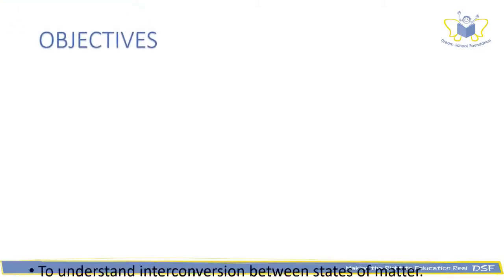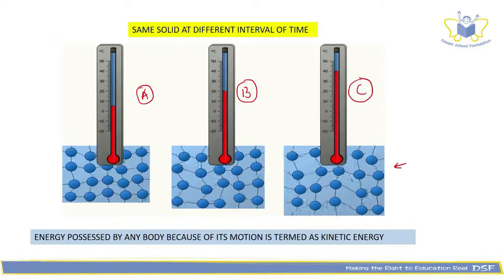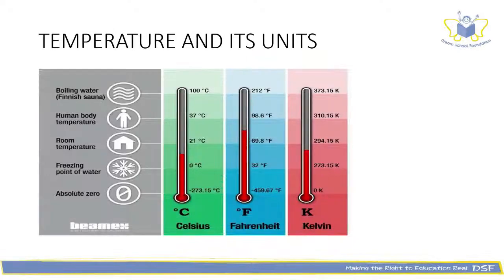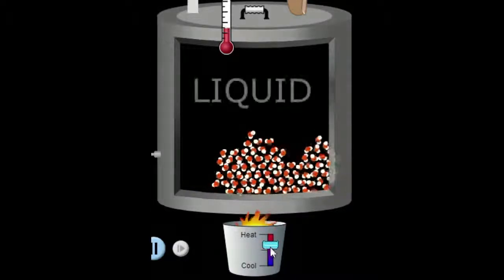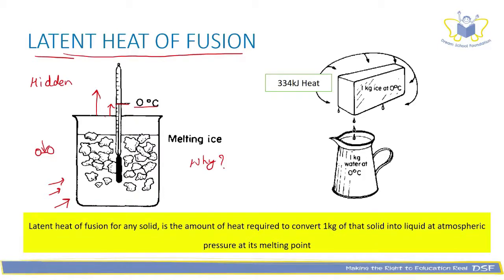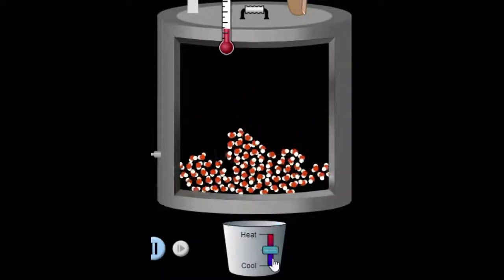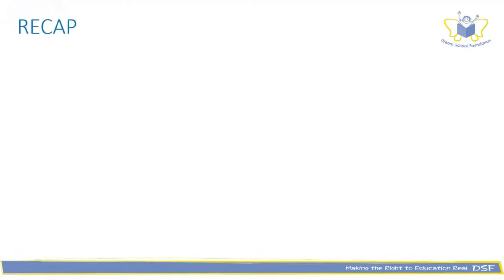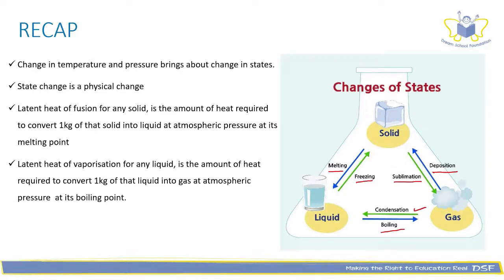9 CHAPTER 1&2 PART 3 STATE CHANGES (ENGLISH)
Overview of effect of heat and pressure on states of matter